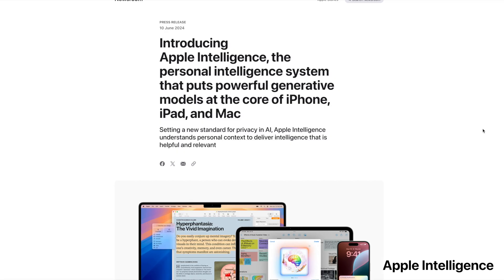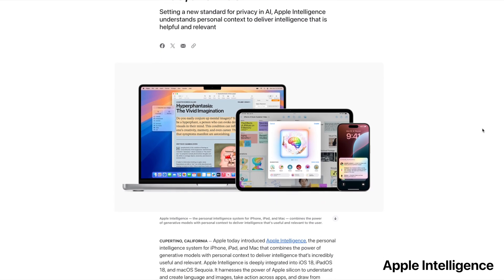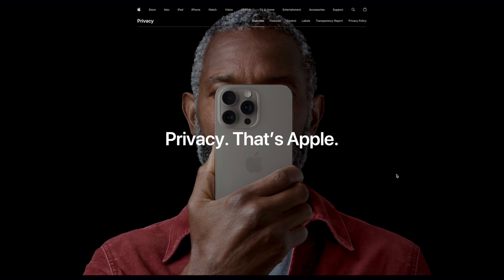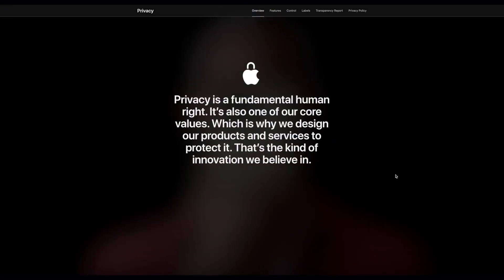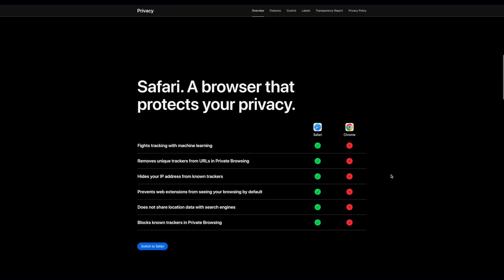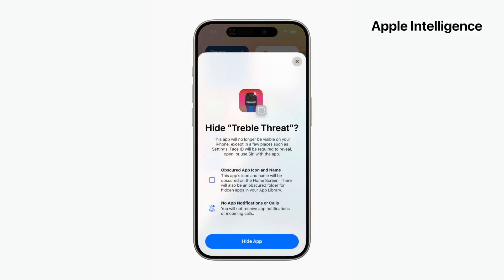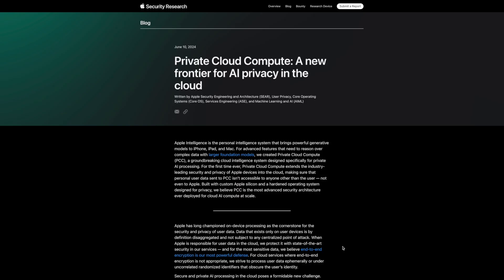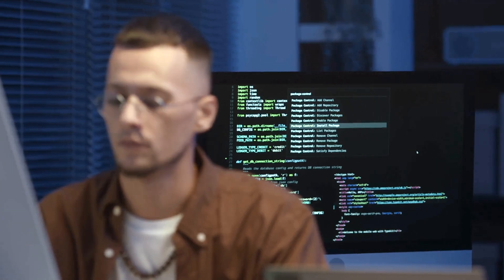Why Apple Intelligence Sets A New Gold Standard For AI Privacy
🔒 Apple is setting a new standard for AI privacy with its "privacy by design" approach. With on-device processing and 'Private Cloud Compute,' your data stays secure and private. Apple is proving that powerful AI doesn't have to come at the expense of privacy. It's a bold move that's pushing the entire industry forward.